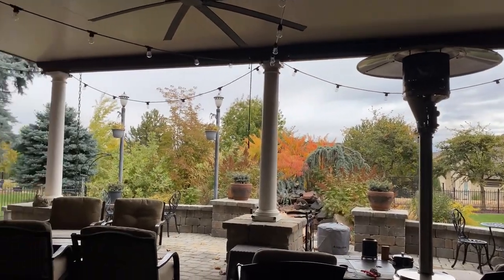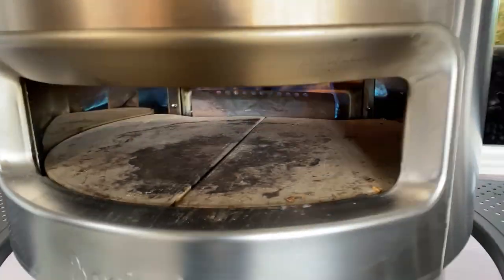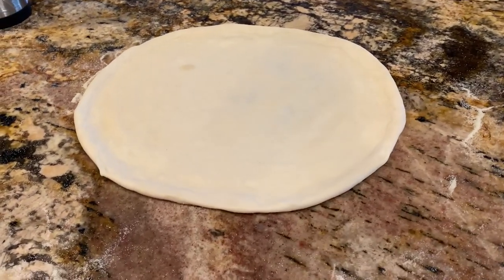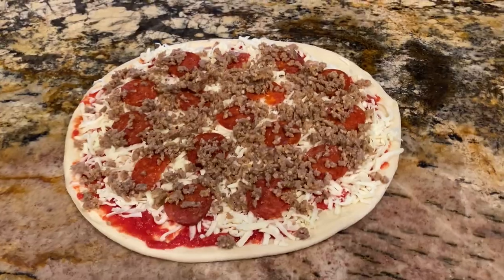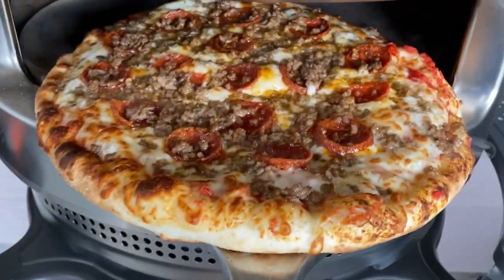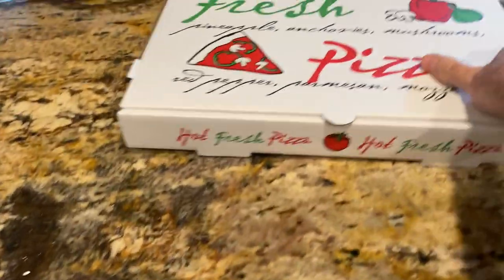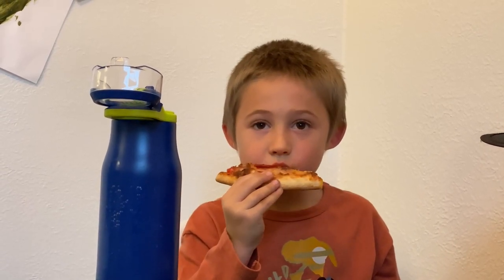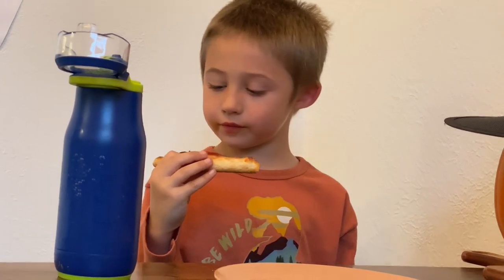Yes, we deliver!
Going over to visit with my grandson. Pepperoni & Sausage Pizza is his very favorite food in the whole wide world!